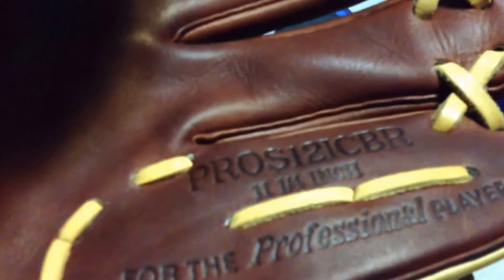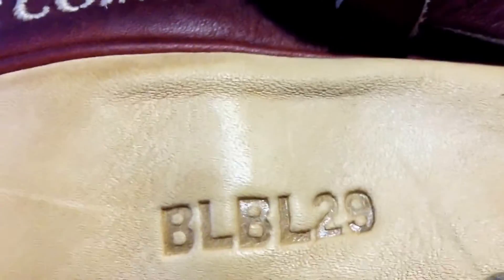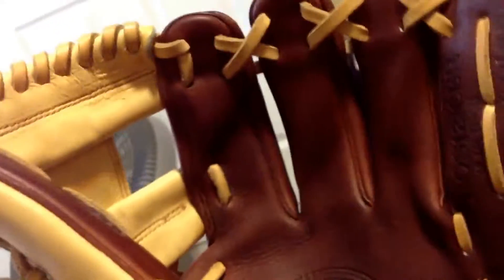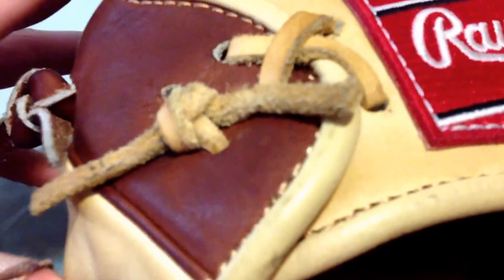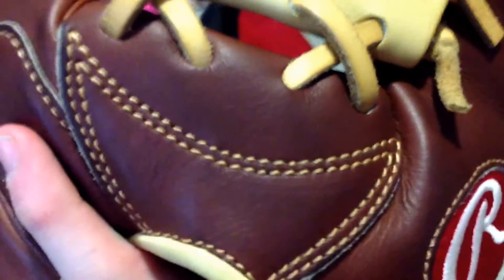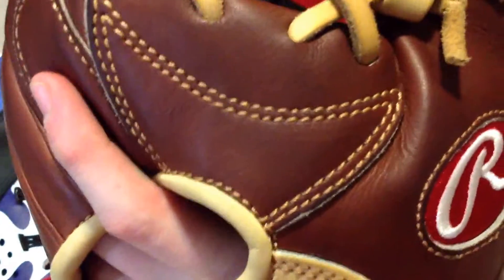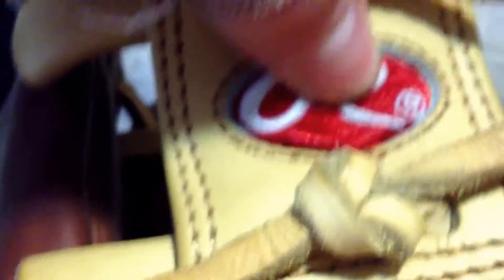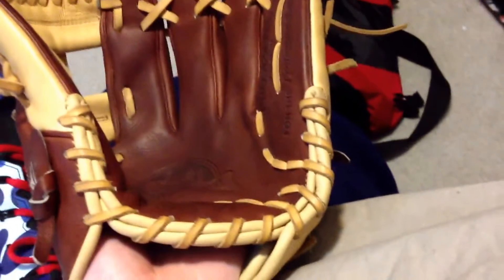Rawlings Pro Preferred Update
Leave a comment telling me what review I should do next